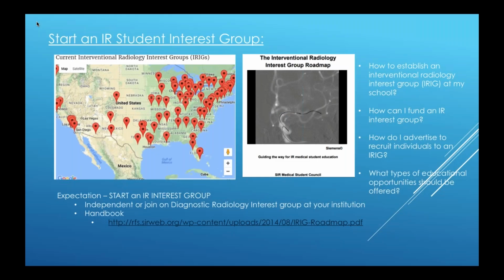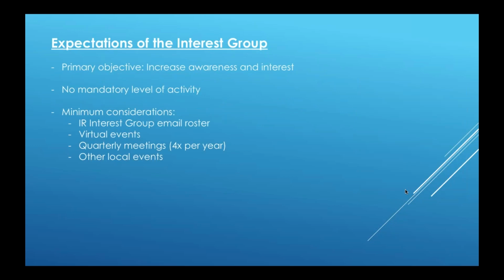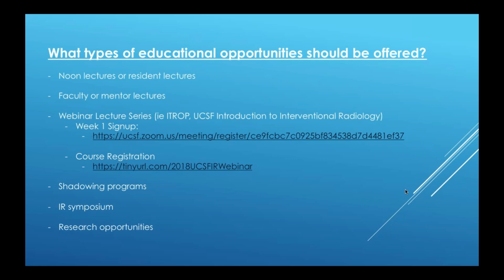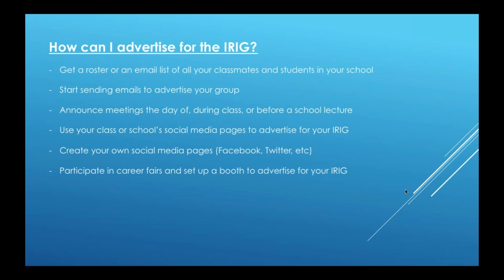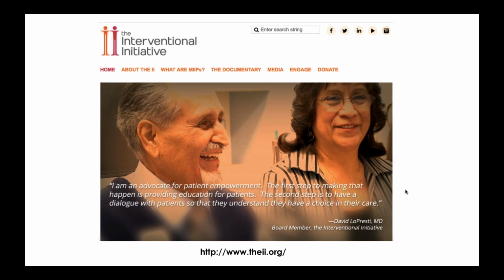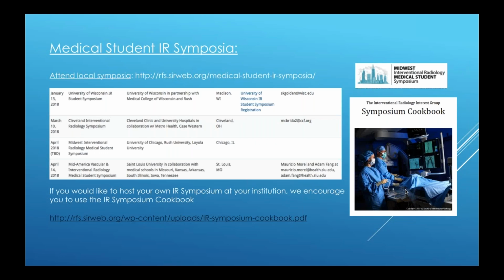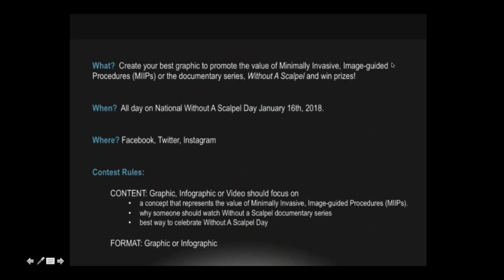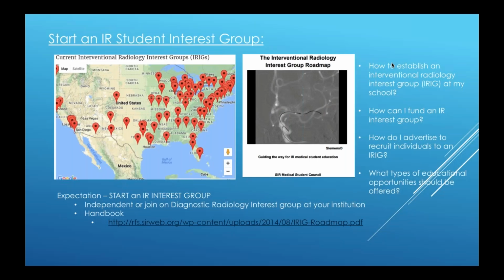SIR-RFS Webinar (1/11/2018): IROP - How to Start an IRIG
SIR-RFS Webinar: IROP - How to Start an IRIG

Presented by The Medical Student Council

This introductory webinar is designed to help guide the IR Outreach Program Ambassadors on how to start an IR Student Interest Group. We will cover topics such as faculty mentorship, IRIG funding, networking & social media, IRIG advertising, etc.

The Society of Interventional Radiology (SIR) Resident, Fellow, and Sudent (RFS) Section regularly organizes live, interactive webinars that are free for in-training members.